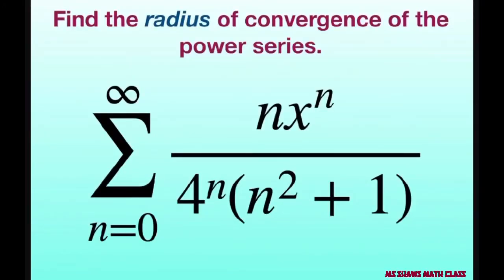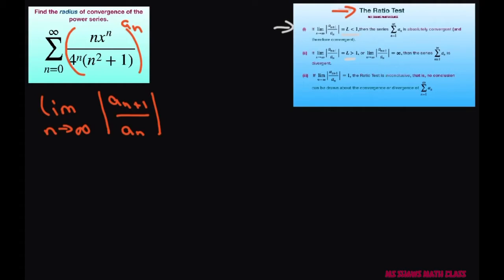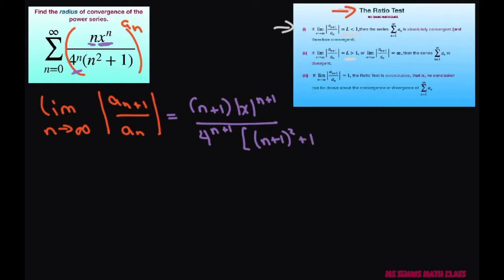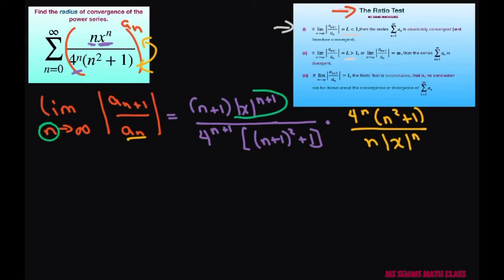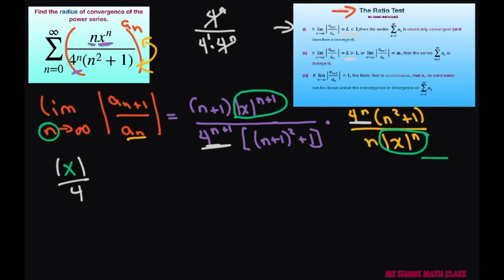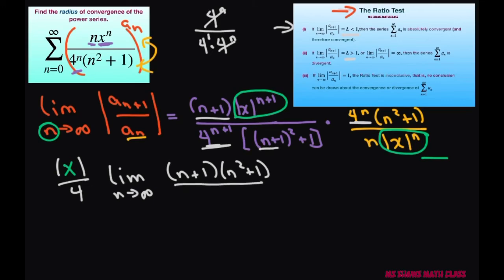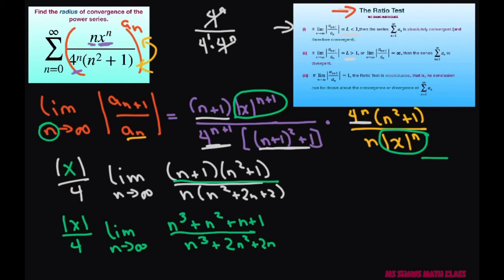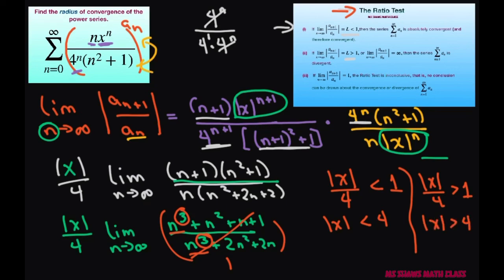Find the radius of convergence of the power series (n x^n)/(4^n(n^2+1)). Ratio Test